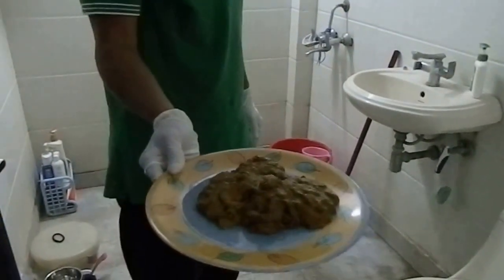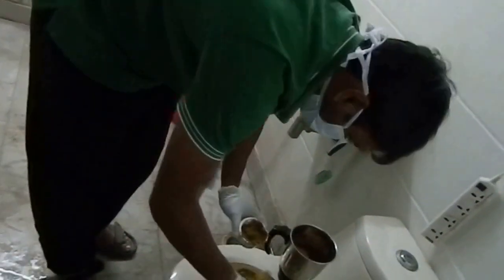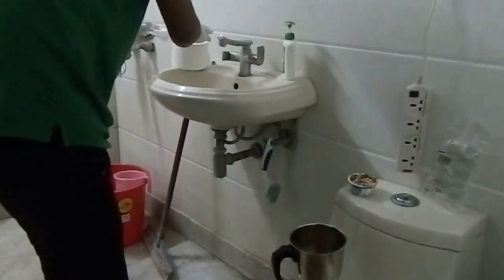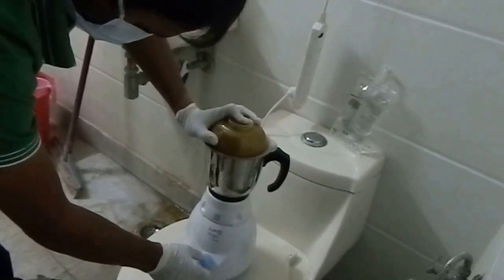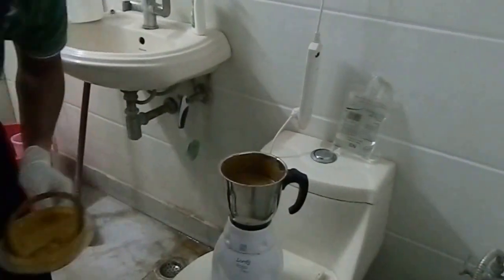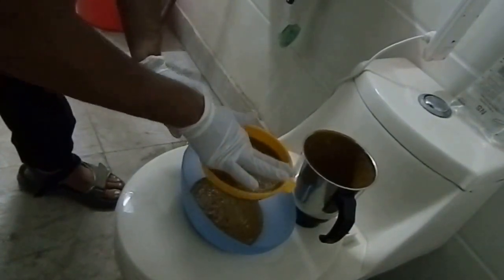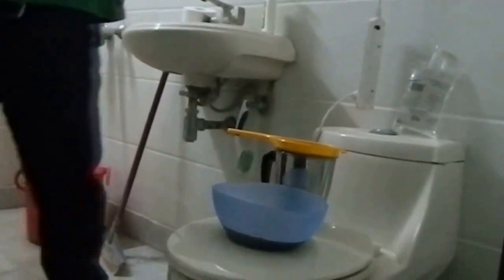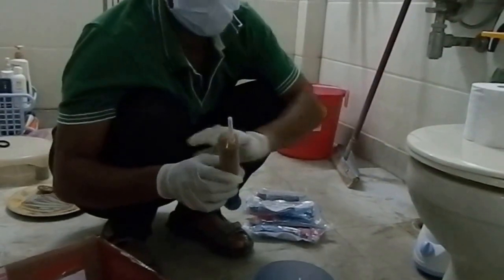How to do fecal transplant? Part 1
The step by step guide to how to do poop transplant. Fecal bacteriotherapy or fecal microbial transplantation can save your life from the dreaded disease of ulcerative colitis or cdi (clostridium difficile). In this video, you are taken through the process of a fecal transplant.